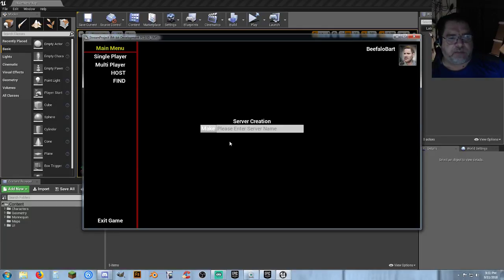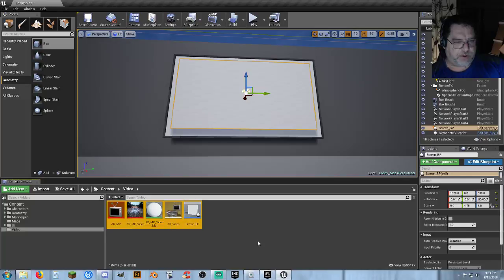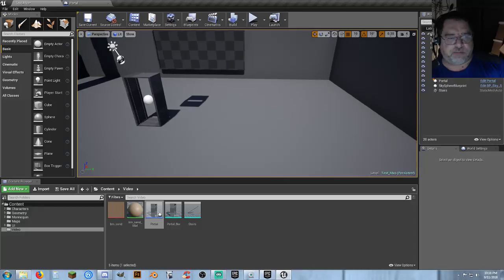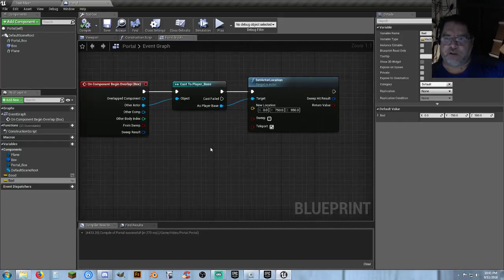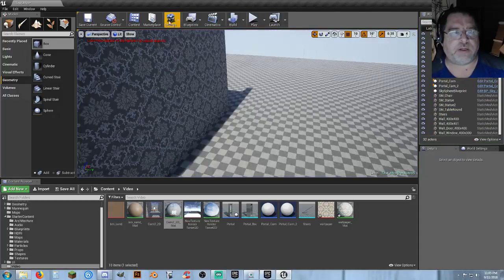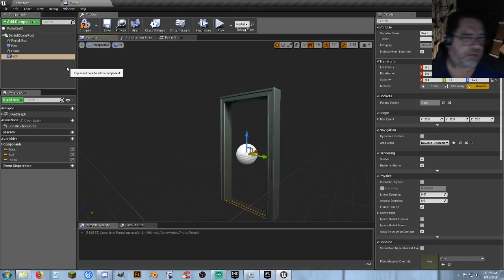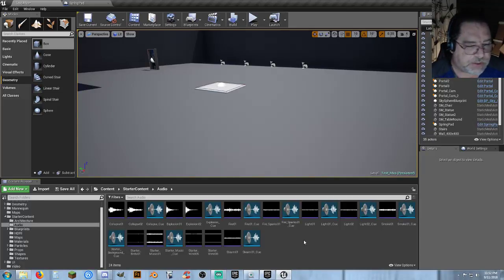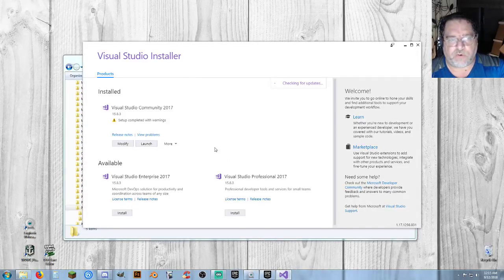UE4: Q&A on features and stuff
Q&A UE4 Stream